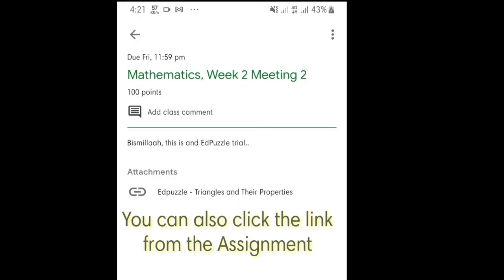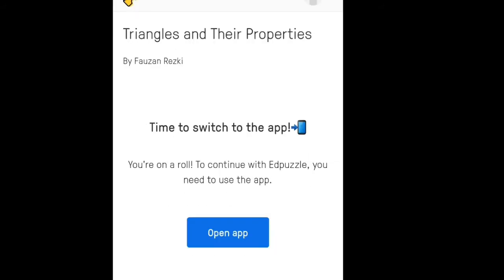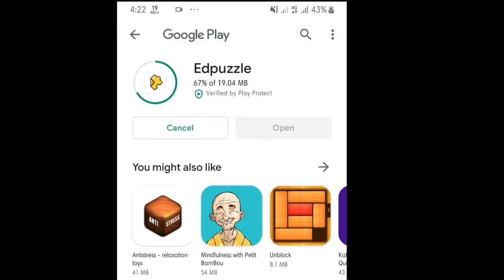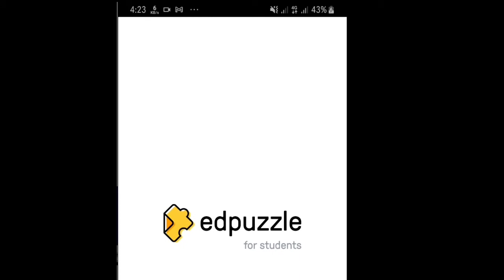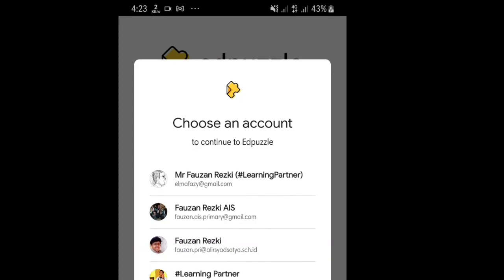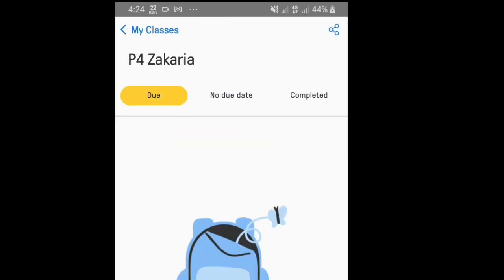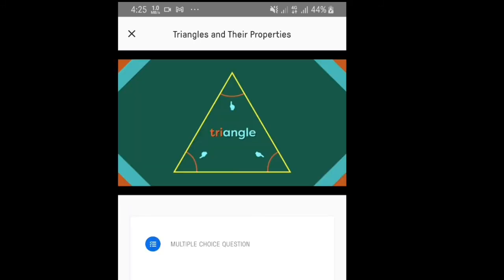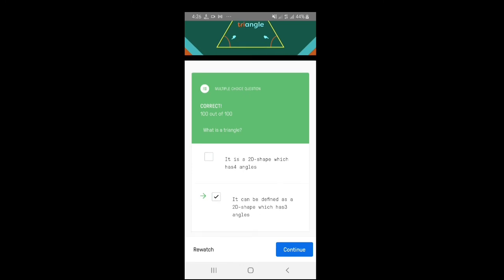Tutorials of Installation of EdPuzzle in mobile phone | EdPuzzle mobile Application